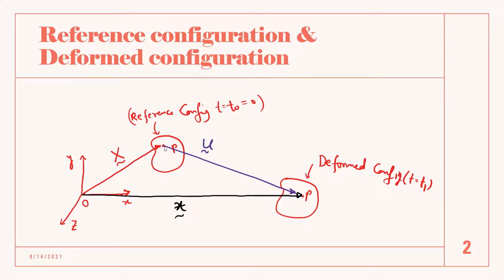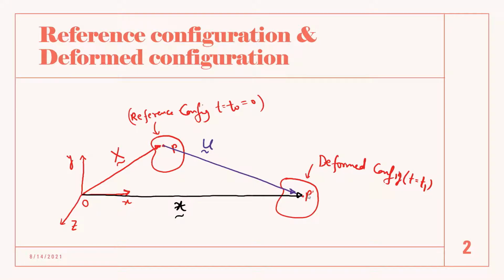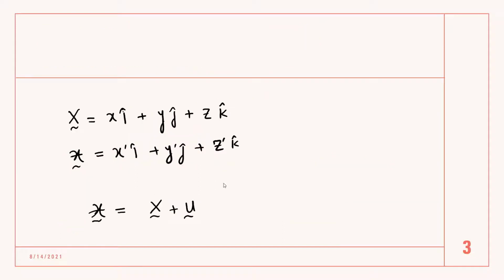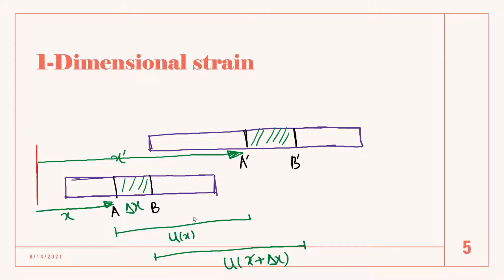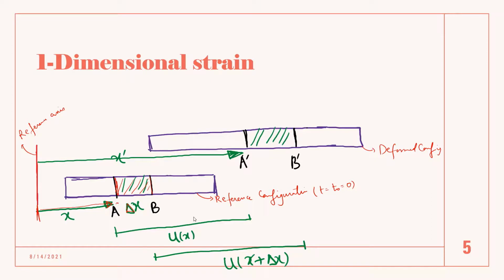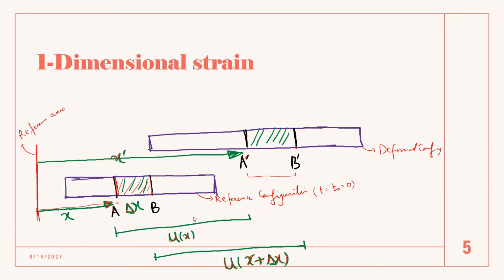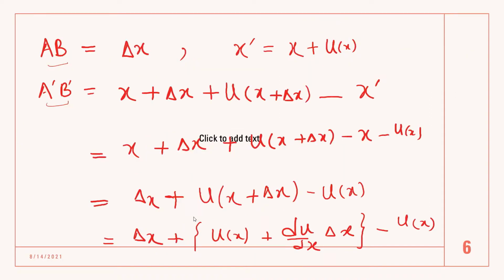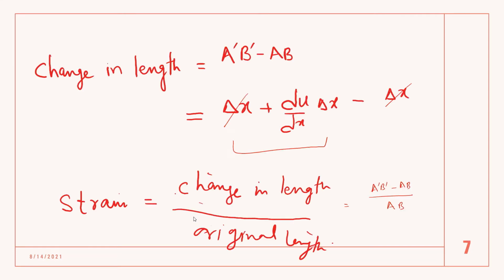Concepts for Displacement and Strain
In this lecture, Concepts and derivation for Displacement and 1-dimensional Strain are shown.